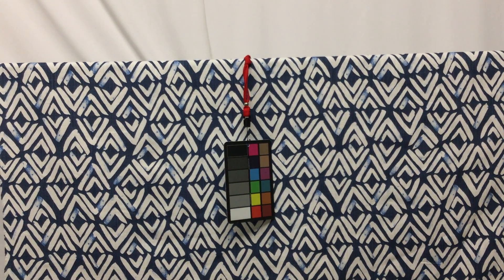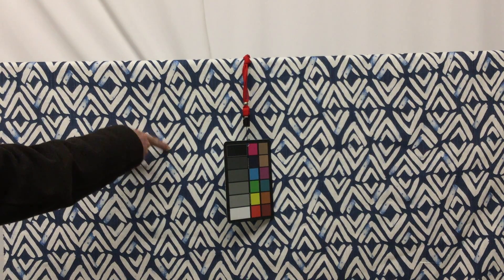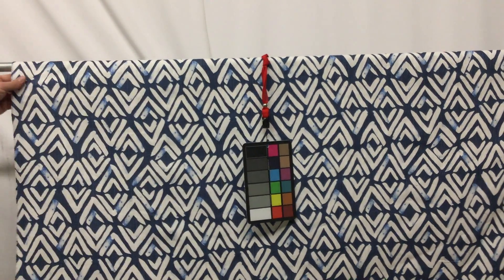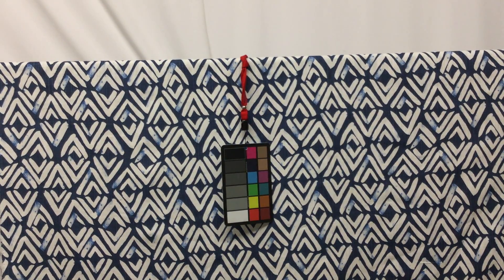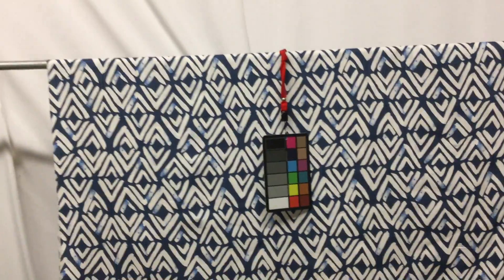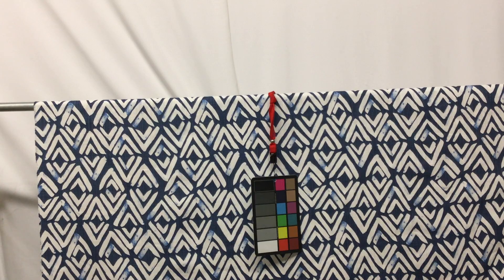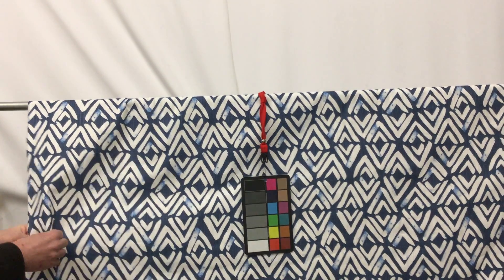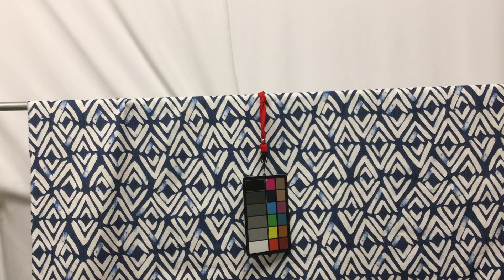The Intentional Mis Print In Blue | Upholstery Fabric | BTY | 54"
This linen-like woven fabric features and geometric diamond design in
beige with blue paint splotches on a navy blue background.  This
medium weight fabric would lend itself well to upholstery, duvets,
pillow covers, and window accents (curtains, valances, and swags). It
would also be well suited for handbags, totes, costumes, and aprons.